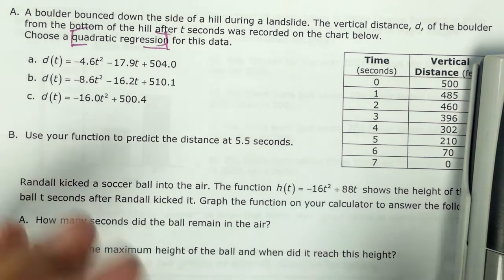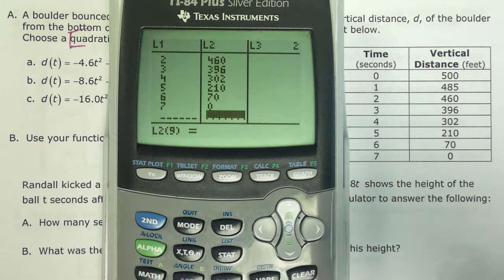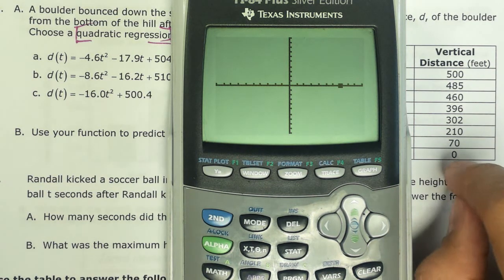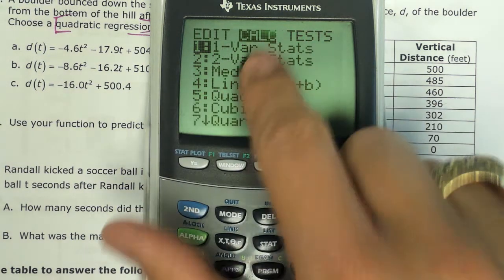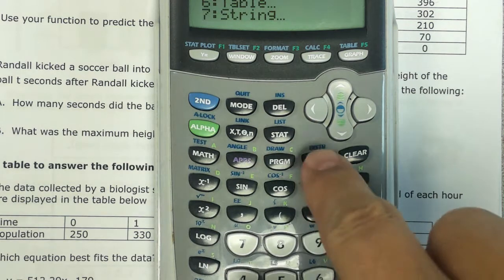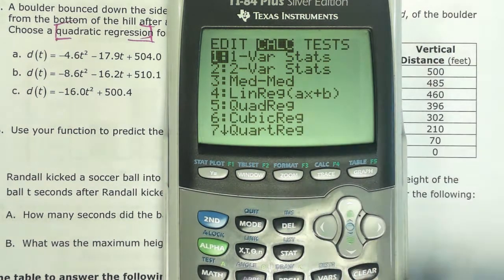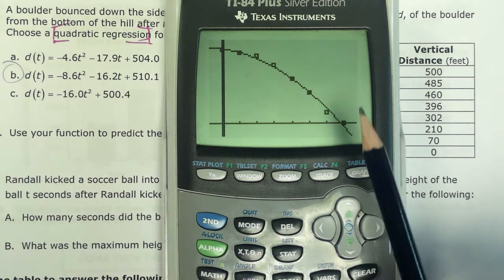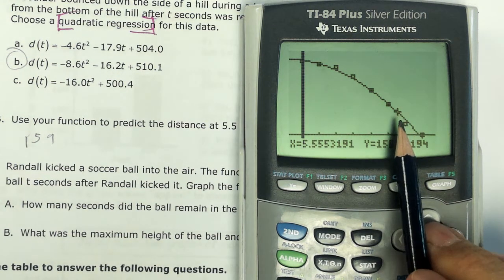MMA Fall Review Question 02